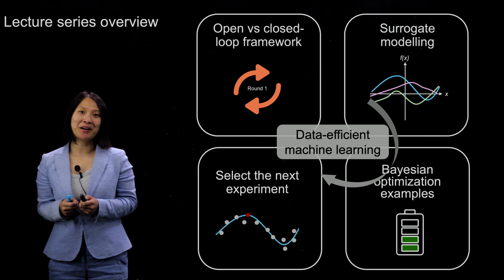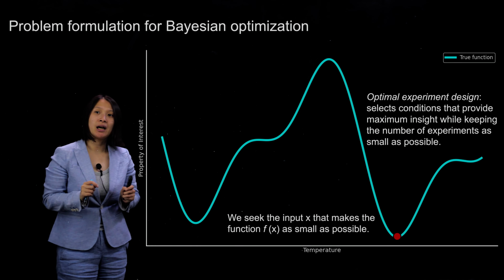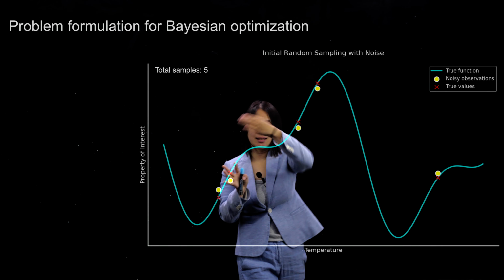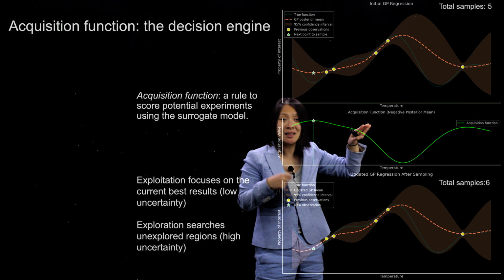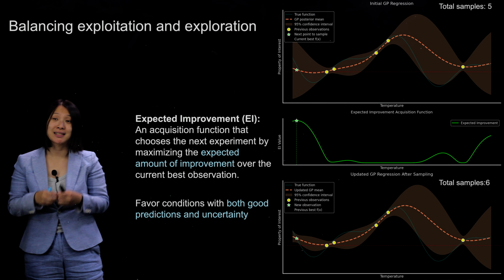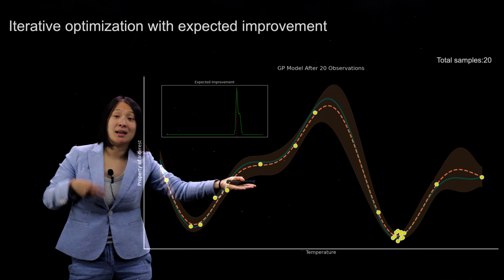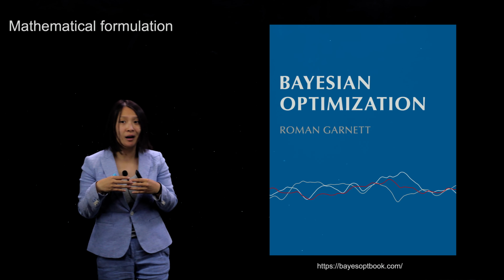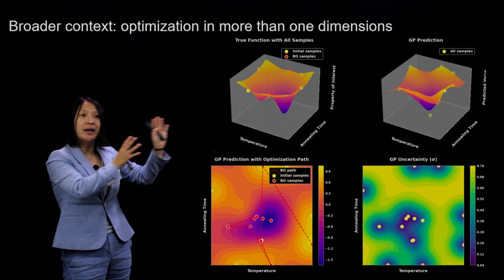Selecting the Next Experiment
Learn how Bayesian optimization uses acquisition functions to guide the choice of experimental parameters.

00:00 Intro
01:46 Problem Formulation: Bayesian Optimization
05:17 The Acquisition Function
07:51 Balancing Exploitation and Exploration
10:09 Sample Results
11:22 Alternative Acquisition Functions
13:40 Broader Context & Outro